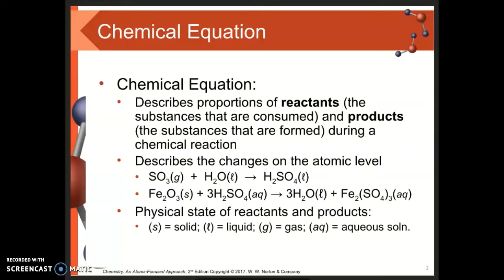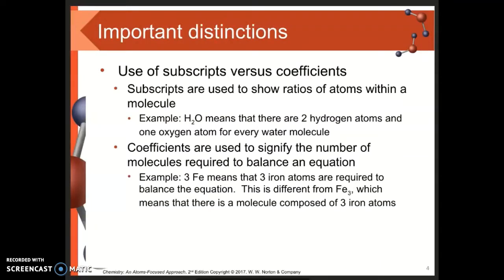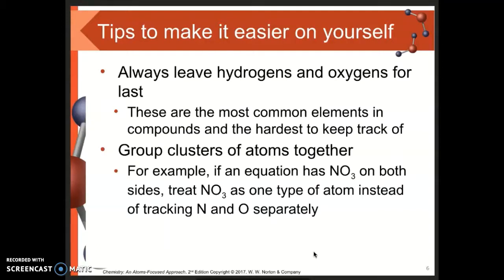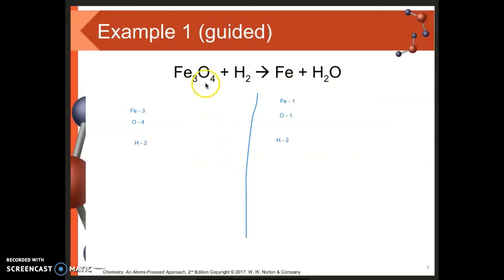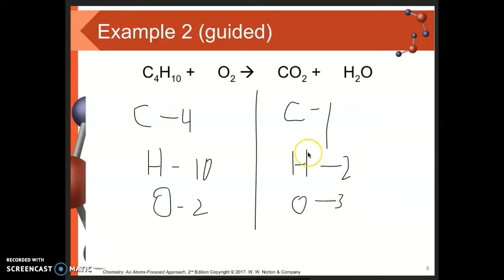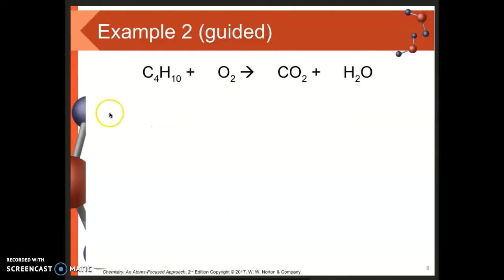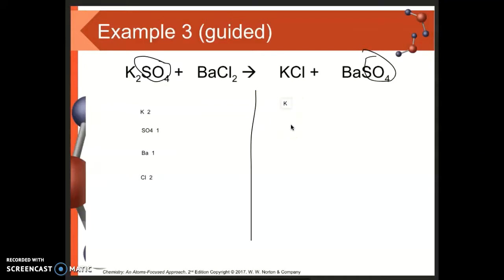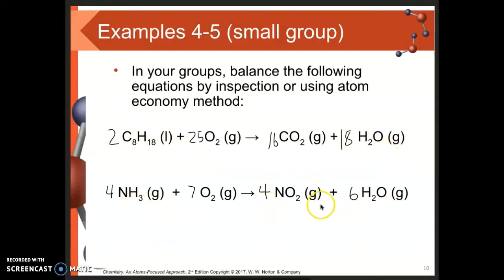Preparation video: Equation Balancing Skill Builder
In this video, background for how to balance equations via the atom economy method and by inspection are discussed.  Several equations are given as examples for balancing.  This should serve as a launch point for your skill builder.